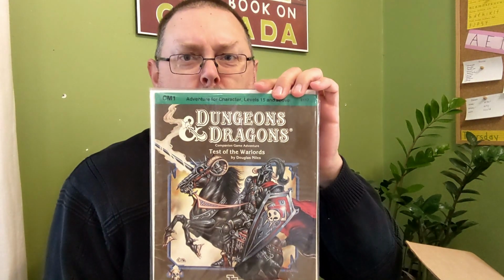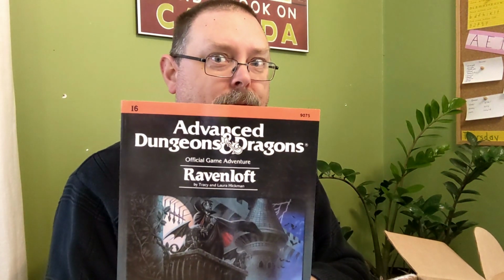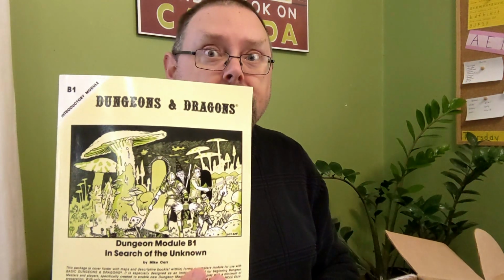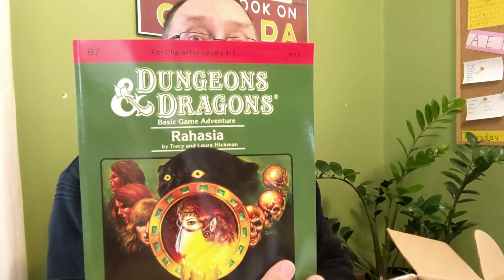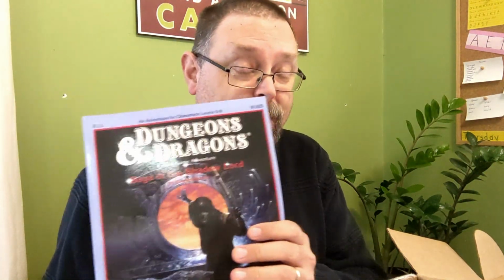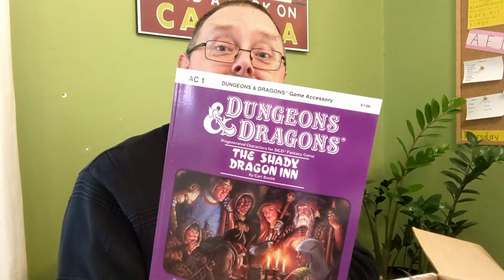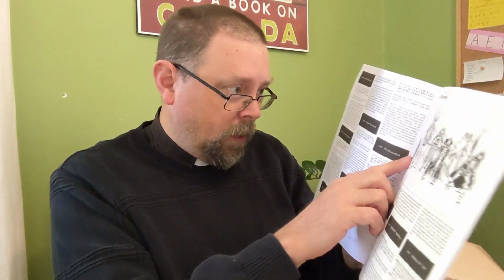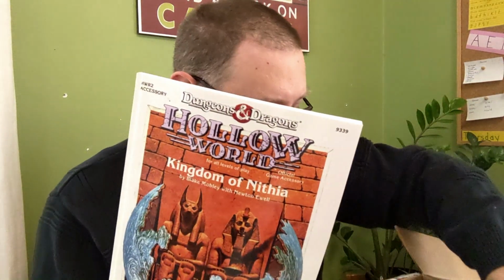Mail Call Unboxing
This AWESOME box of awesome arrived just a couple-few days after the last live stream, but I can't wait for the next live event to open it...so here goes!

A huge "THANK YOU!" to Ryan and to Kays Kits for...well, watch the video and find out what for. Suffice to say, WOW!

In addition to all that, there's also a flash drive with even more awesome loaded on it!